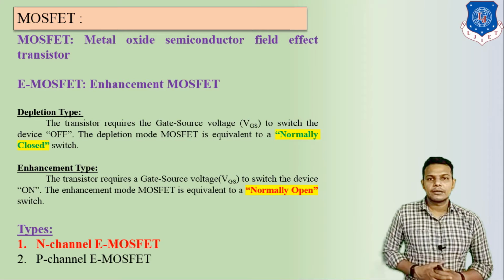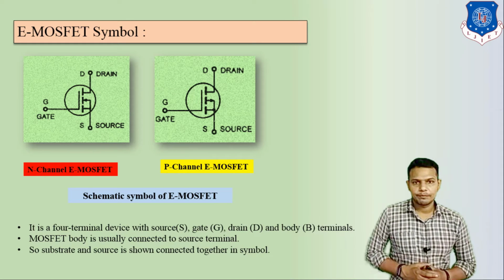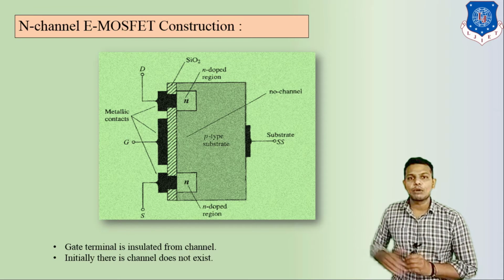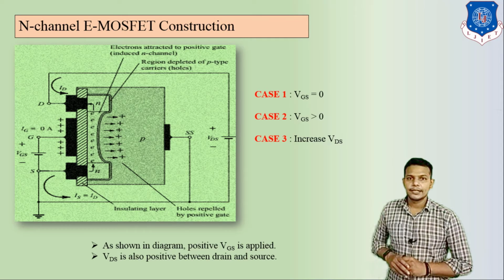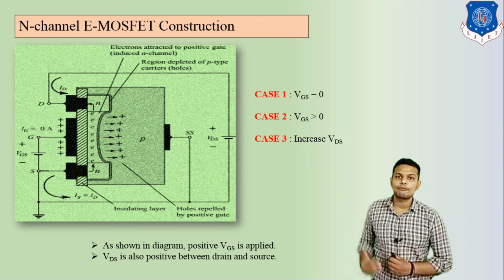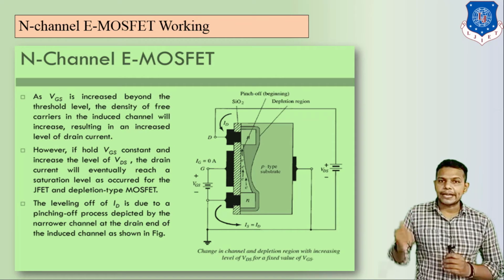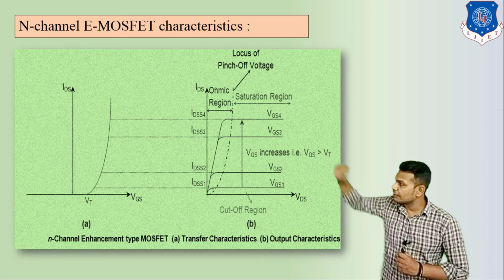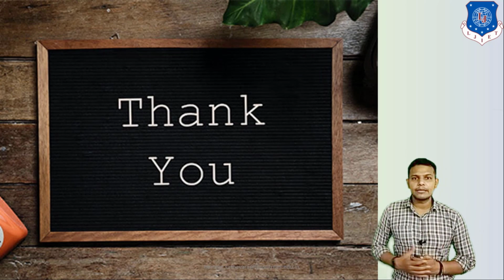Lec-27_N Channel E-MOSFET | Basic Electronics | First Year Engineering